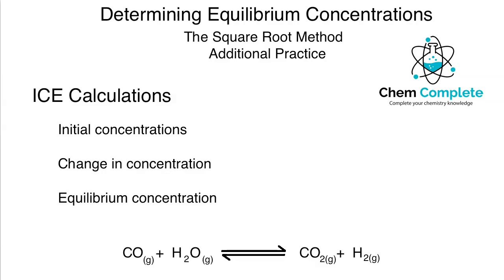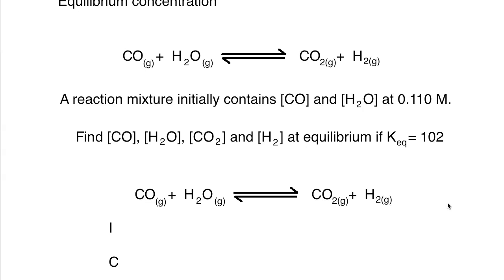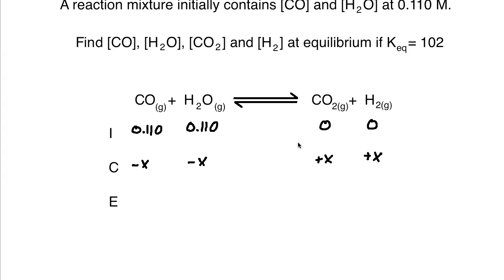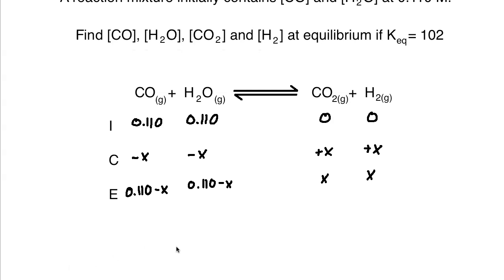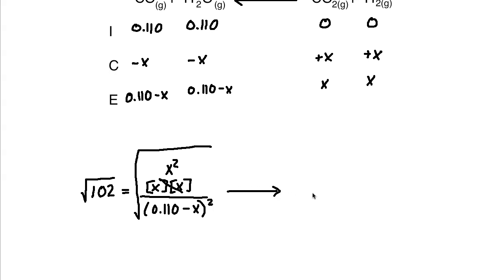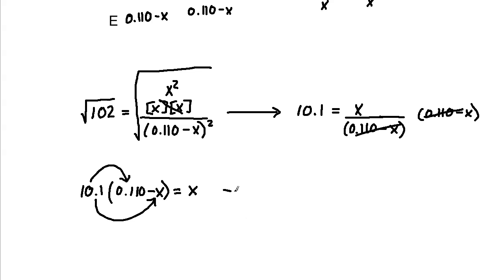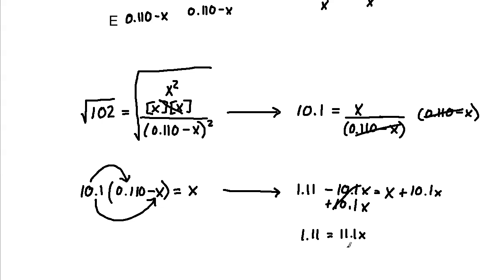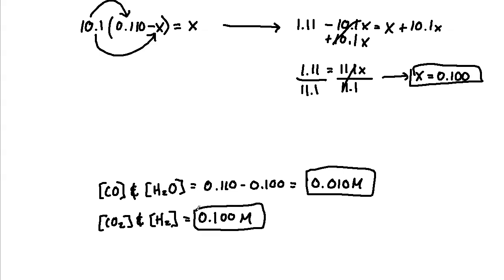The Square Root Method and Finding Equilibrium Concentrations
In this lecture we examine practice another square root method technique for solving equilibrium ICE chart problems.